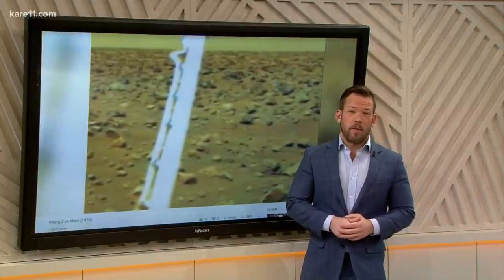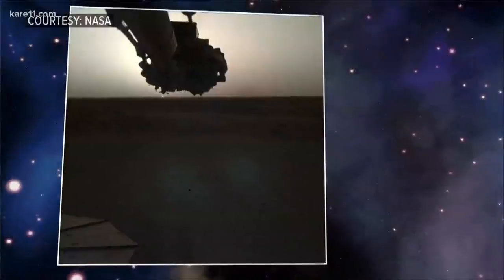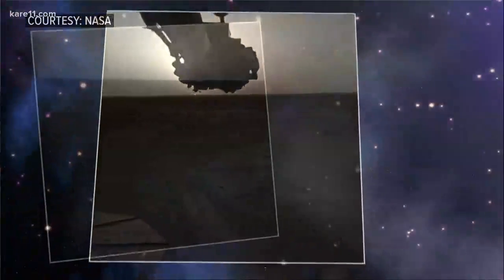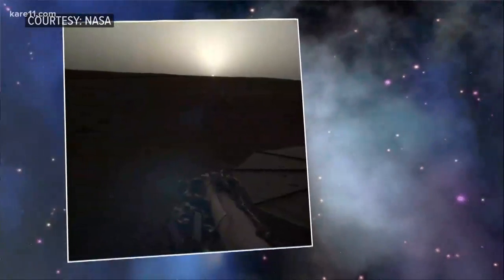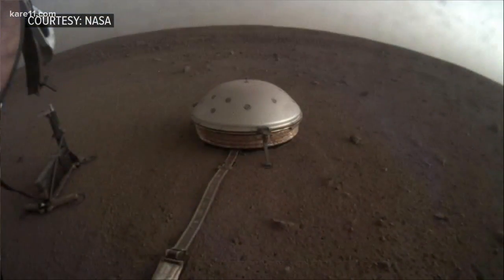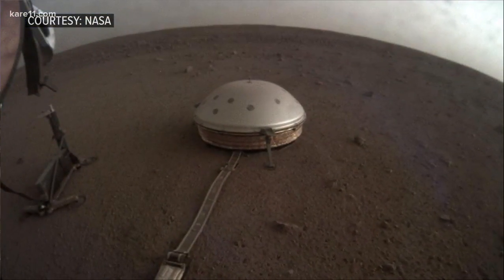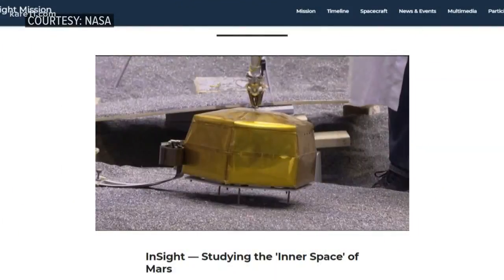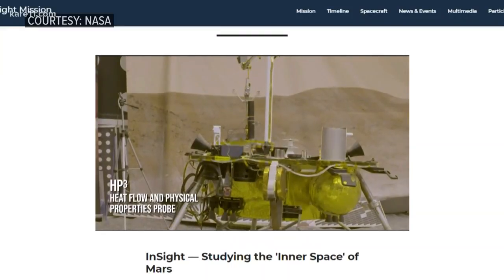Sven Explains: InSight's mission on Mars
The main mission for InSight is to study and drill Mars’ core to better understand how the planet formed 4.5 billion years ago.